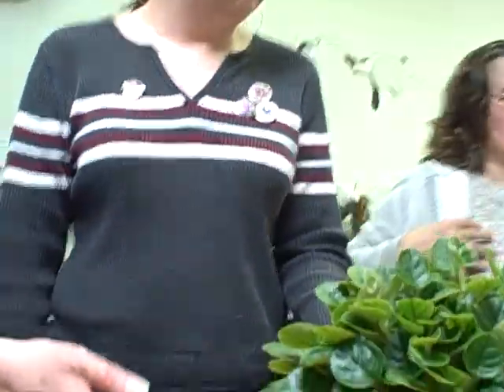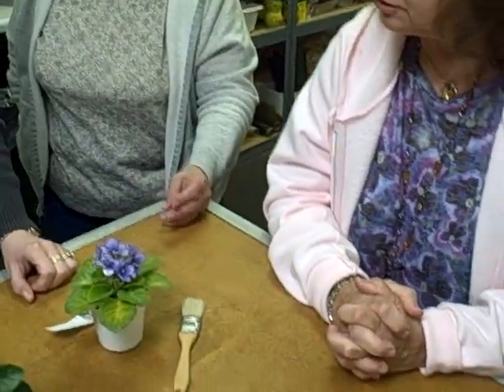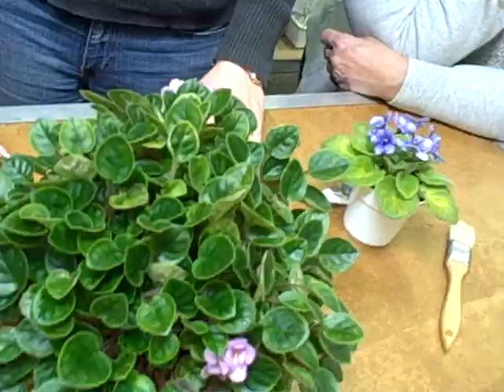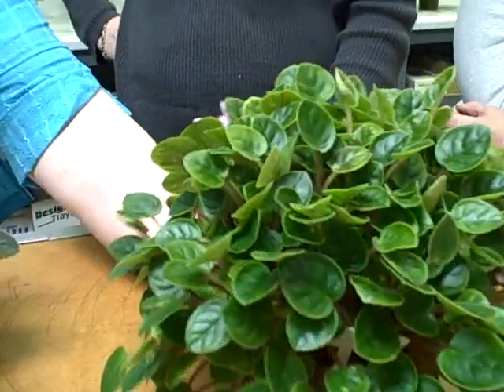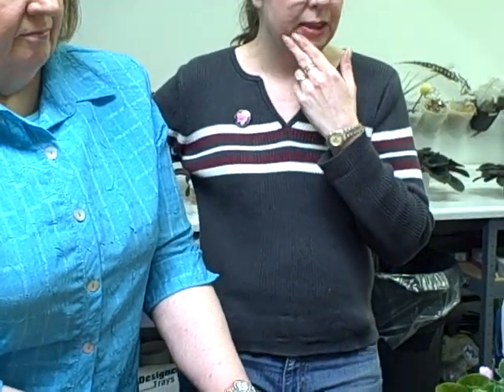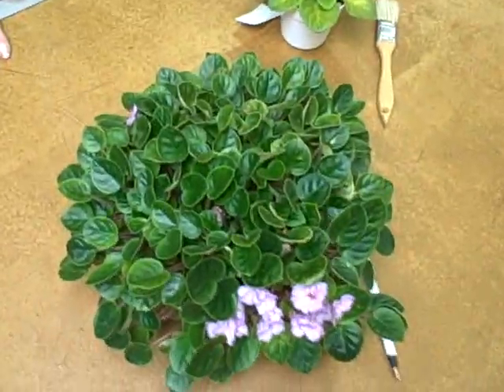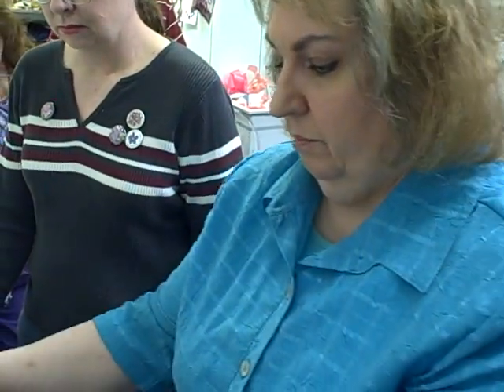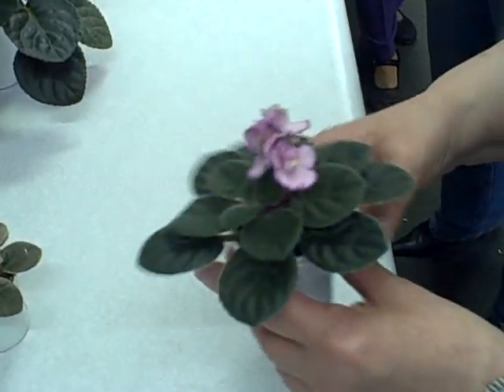african violet growing to show crit b.AVI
Barrington Bloomers AVS held a pre-show season plant critique workshop. AVSA Judge Frances Jarnowski and AVSA Nationals exhibitor Andrea Worrell provided specific helpful advice for members of the club